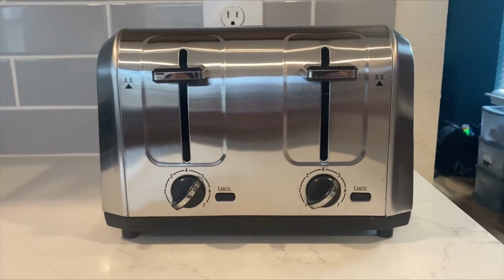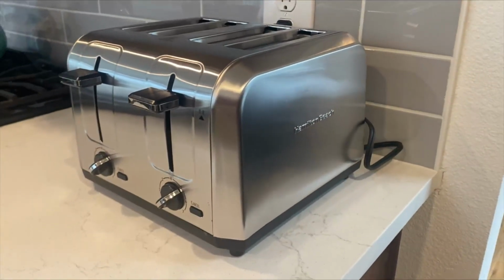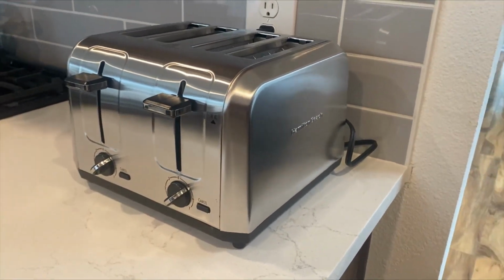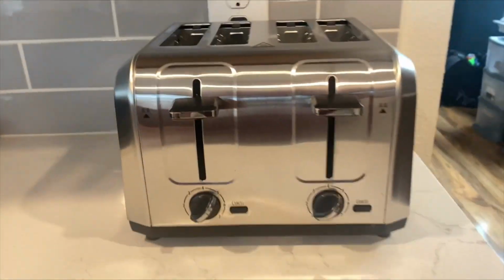Hamilton Beach 4 Slice Toaster Review, How Well Does This 4 Slice Toaster Really Work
✅ Current Price & More Info (US)